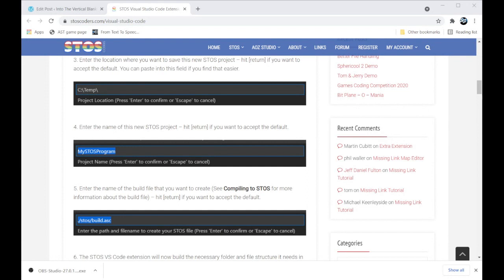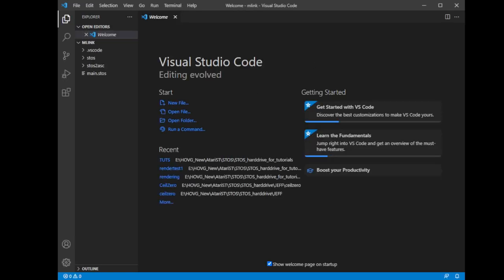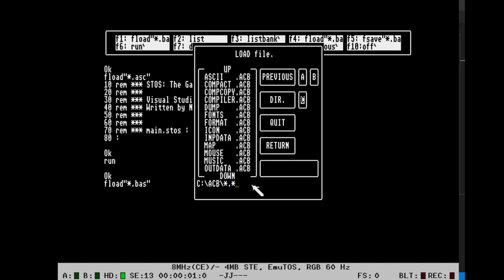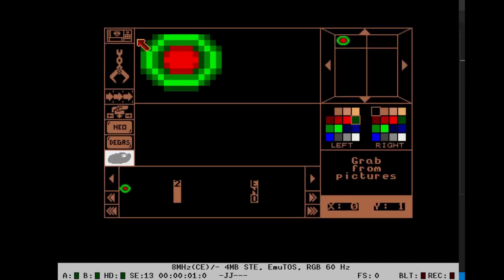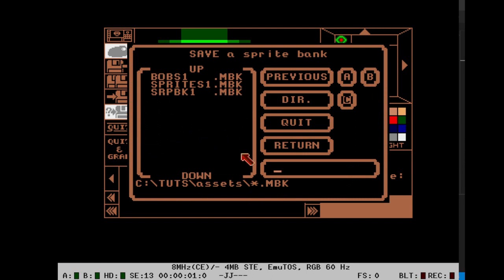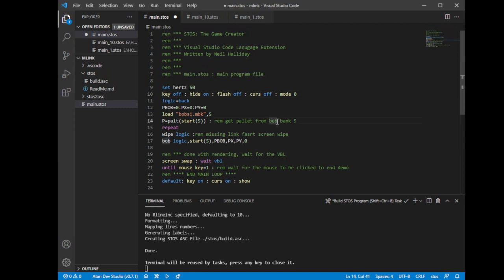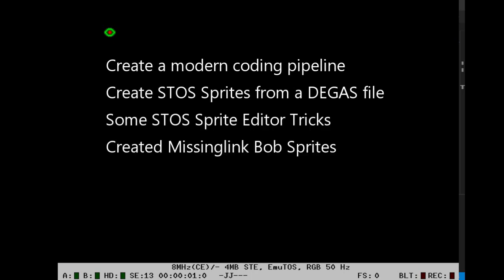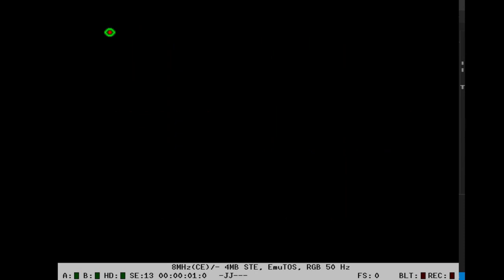Atari ST STOS Tutorial #3: VSCODE and MissingLlnk Hello World.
In this, STOS Tutorial #3, we will expand on what we did in Tutorials #1 and #2 by exploring a different rending method: Using the Missinglink extension to render “pre-rolled” sprites, and set up a simple compile. We are going to utilize the STOSCODERS.COM Visual Studio Code extension to create a work flow that will make editing in STOS much easier than it has ever been.

The written tutorial that follows is an expanded version of the video tutorial. If you only do one, this is the one do do. They both compliment each other nicely though.

Contents:
Intro: 0:00
Creating pipeline with the VS Studio Plugin for your modern desktop  0:34
Creating STOS sprites from a Degas File 6:20
Creating MissingLink BOB Sprites from a STOS MBK file 12:00
Rendering MissingLink BOB Sprites 13:25
Compiling with STOS   17:09
Out: 20:05

Title: Into The Vertical Blank theme
Words & music by Brian Travis (c)(p)2021 Taste This Moment Music ASCAP